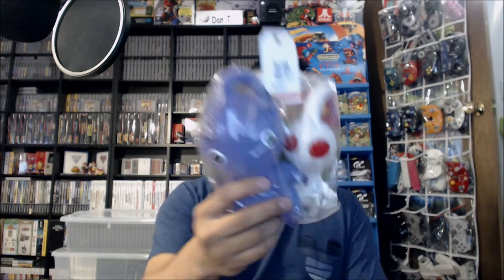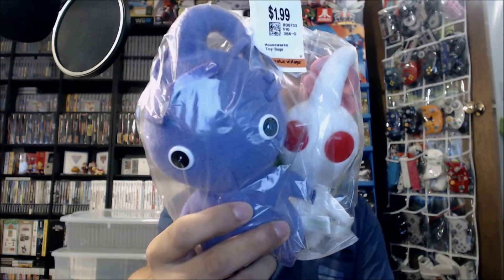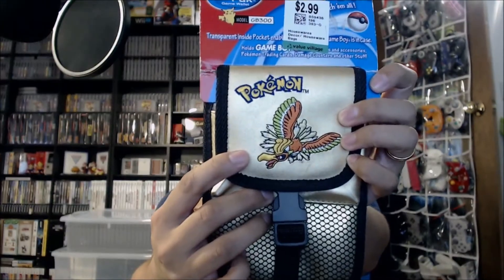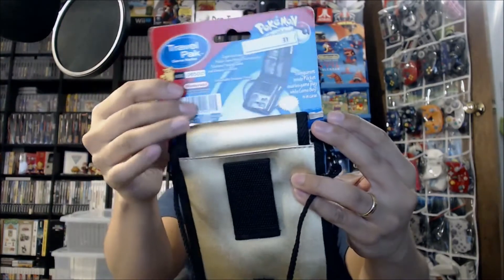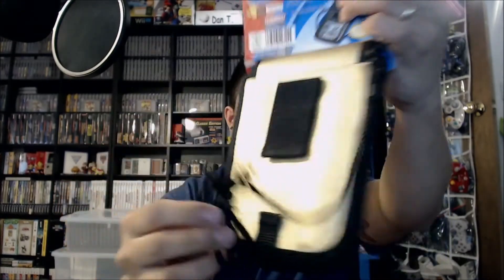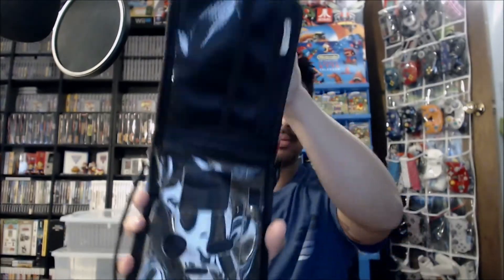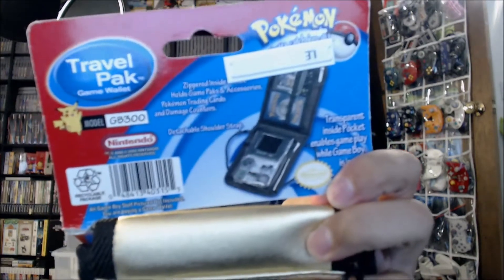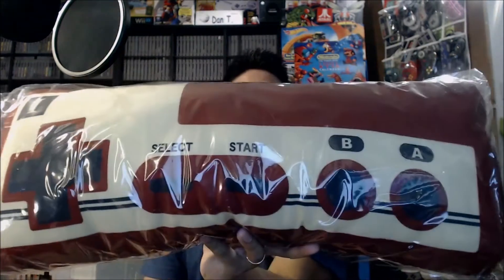*Digidesdan Pickups* Humble, But Happy: Can't Always Find Stuff Ep. 55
Finally completed a collection series that I have been hoping to complete for some time!

Stores include: Value Village, Another Castle Video Games, ThinkGeek, Facebook Marketplace